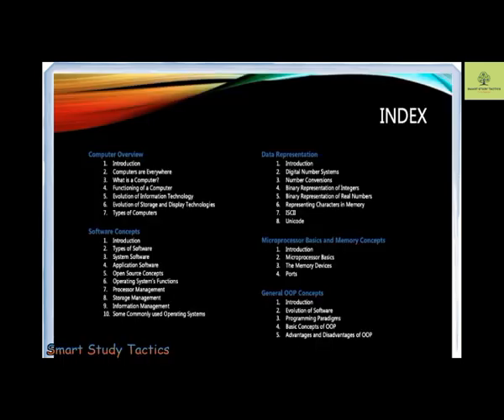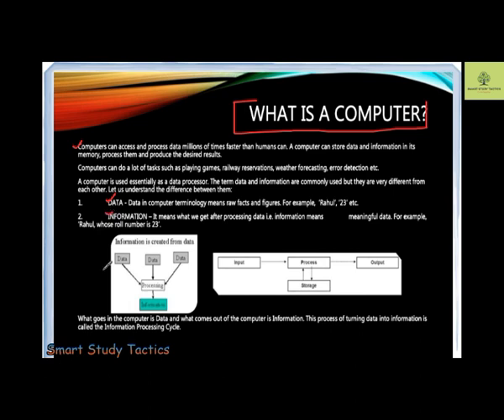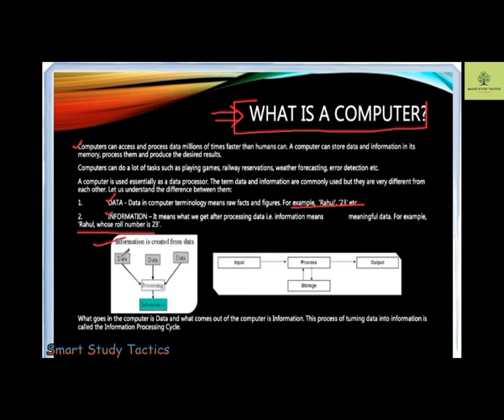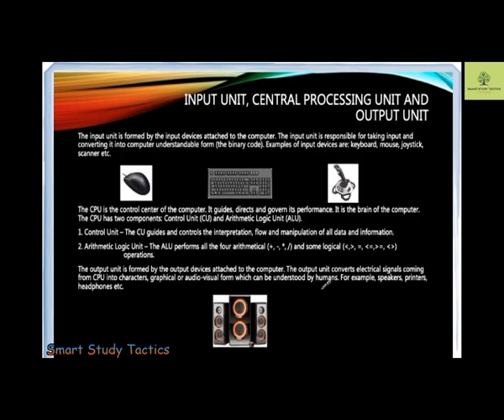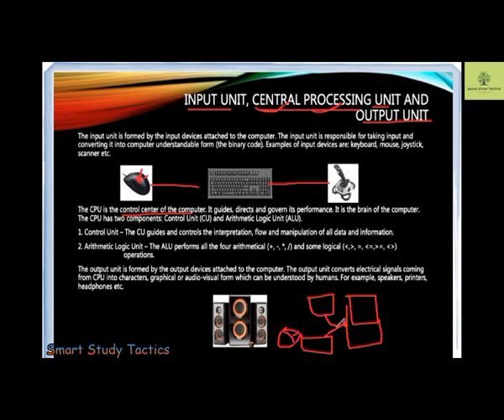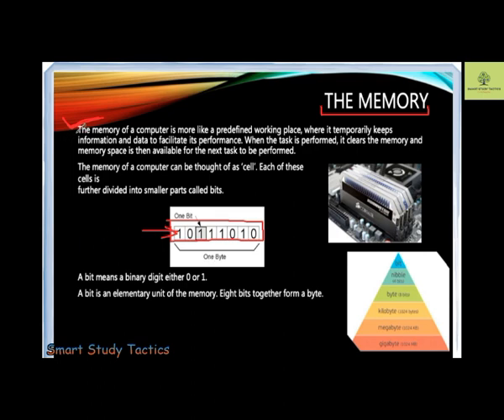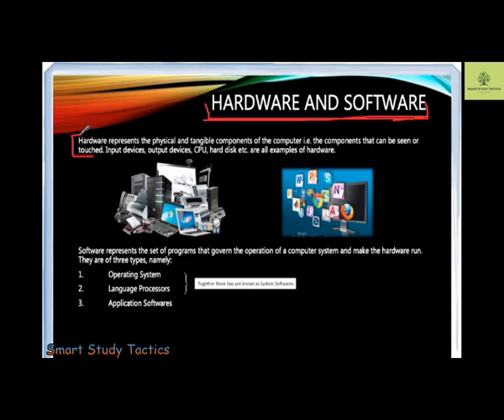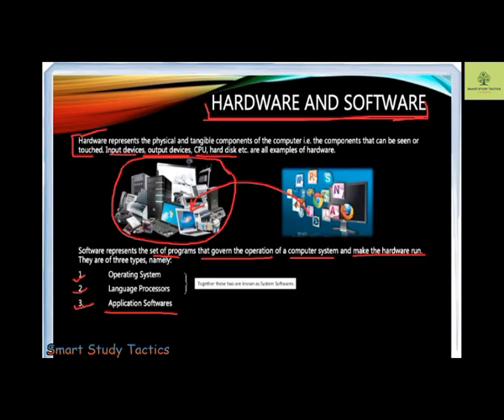Lec-01 Computer Overview for Class 11th of CBSE | IT and CS.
Basic of Computer Overview.
Must watch why you should take computer after 10th.